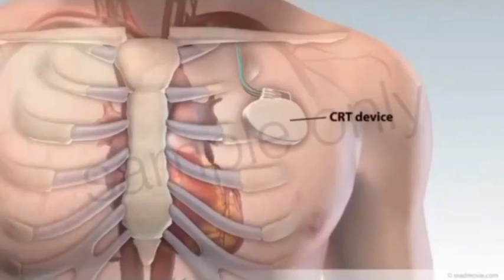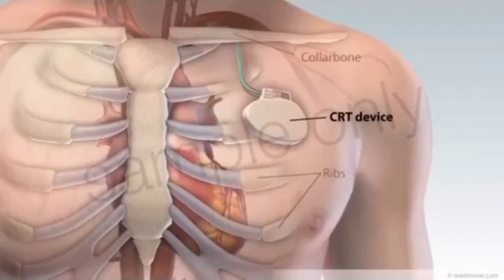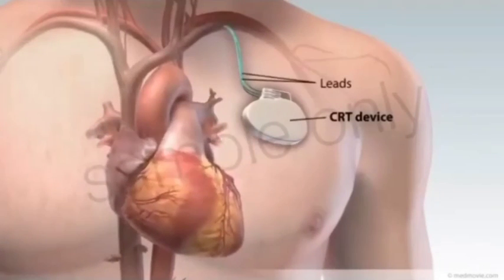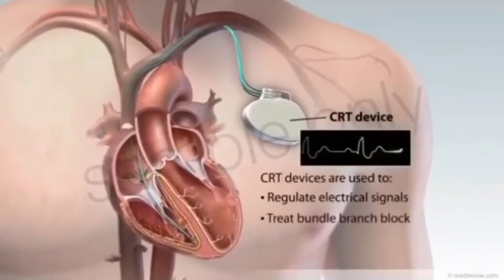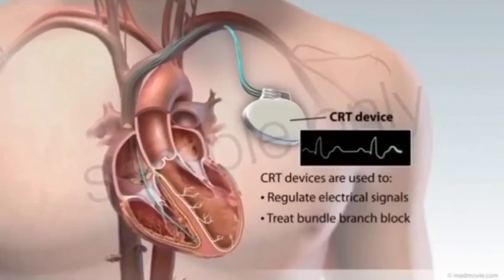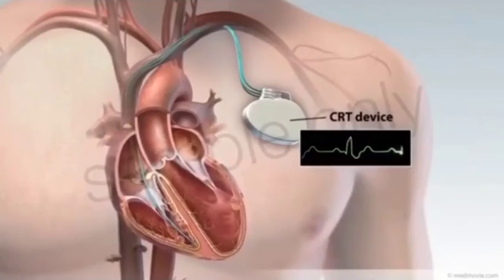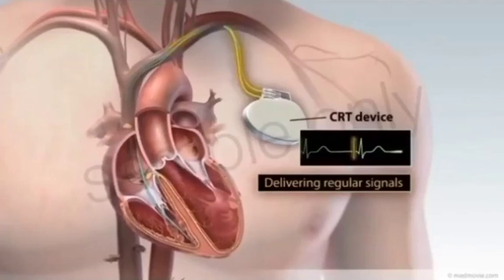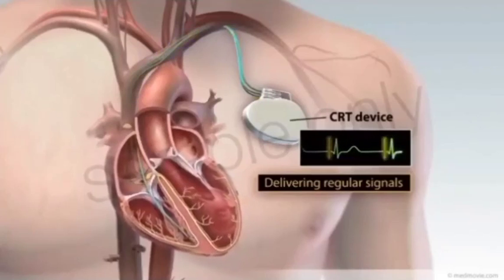Cardiac resynchronization therapy